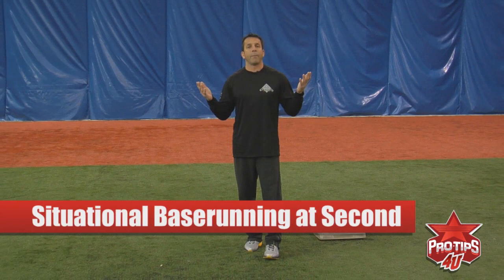Base Running Tips: Situational Base Running at Second Base with John Cangelosi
In this video John teaches you how to understand various scenarios as a baserunner on second. He explains all the cues to look for and how to react based off those cues. Watching this video will increase your baseball IQ and result in you becoming a smarter, more effective player.

John Cangelosi is a former professional baseball player who played in the Major Leagues primarily as an outfielder for 13 seasons.

The diminutive Cangelosi was the surprise of the White Sox 1986 spring camp when he won the center field job. He stole 50 bases that year, an American League rookie record at the time. Later in his career, he was a member of the Florida Marlins World Series team in 1997.

John now operates the Cangelosi Baseball Academy, located inside the Bo Jackson's Elite Sports Dome in Lockport, Illinois.

John's instructional baseball videos for ProTips4U focus on base stealing and base running drills.